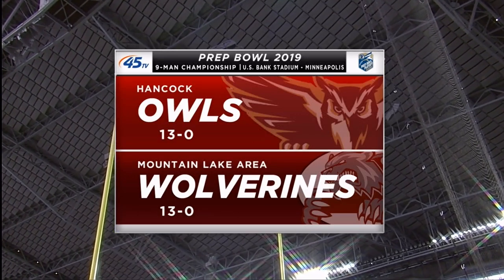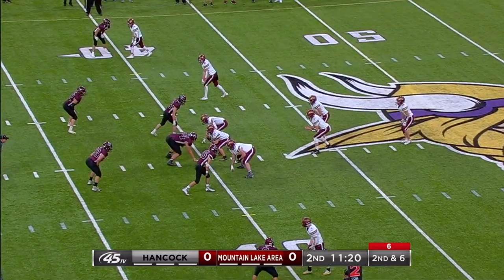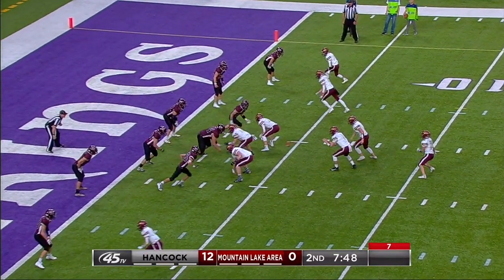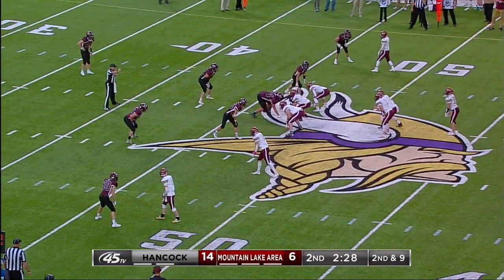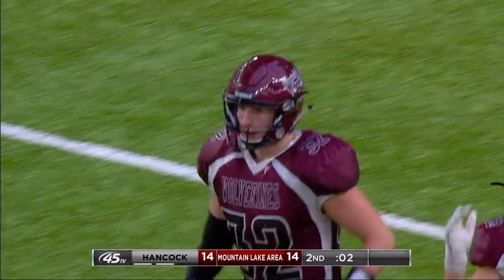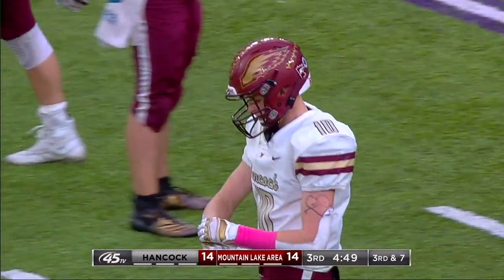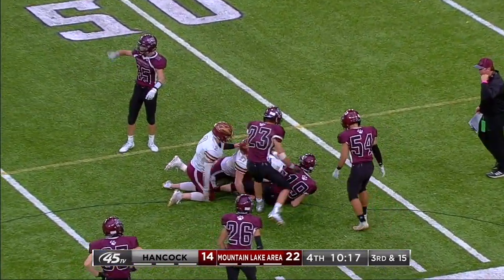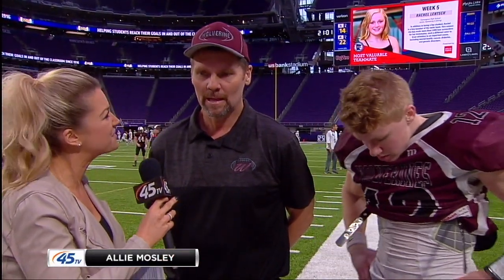Prep Football: Hancock vs Mountain Lake Area, Prep Bowl (11/30/2019)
Highlights of the Hancock Owls vs Mountain Lake Area Wolverines Class 9-Man Prep Bowl game played November 30, 2019 at US Bank Stadium (MN).  Mountain Lake Area won this game 22-14.

This video contains a portion of the game originally aired on KSTC45.